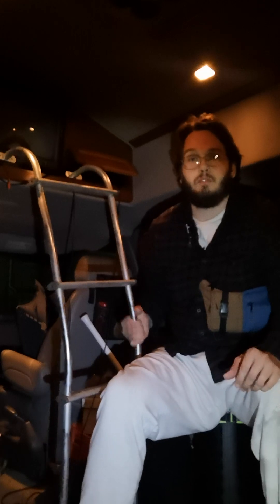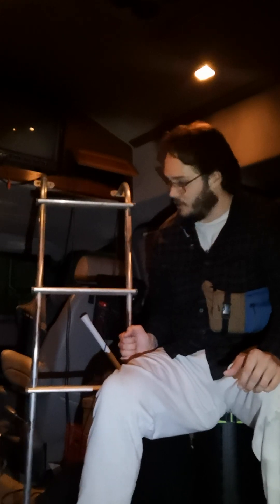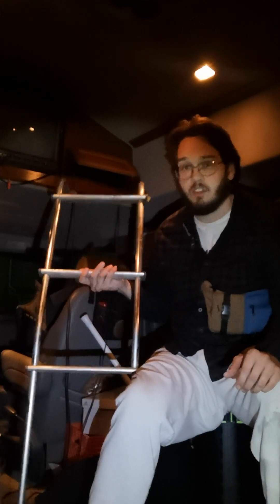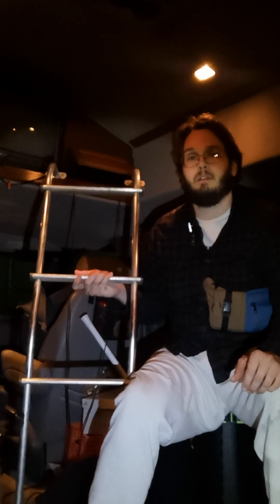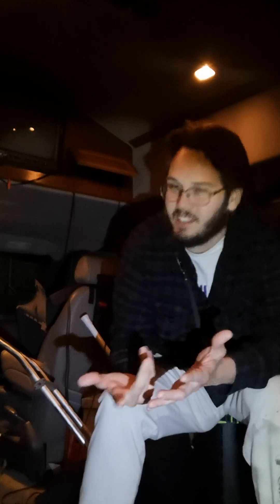So you've decided to live out of a van, so have I!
Gather around the Bonfire and share some stories, lest you go hollow! My name is Dillan and I've decided I'm sick of paying over 50% of my income on housing costs, so I took my savings and bought a van. There is such a relief to leading life without every decision you make being "crap is this gonna affect my rent?"